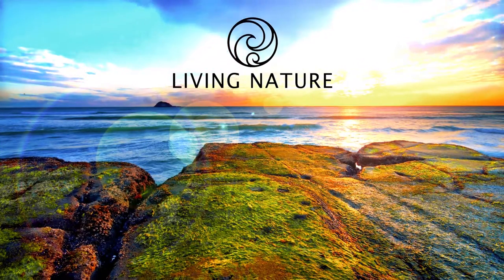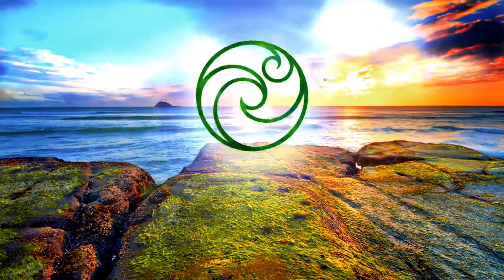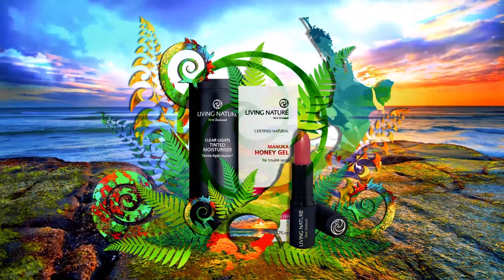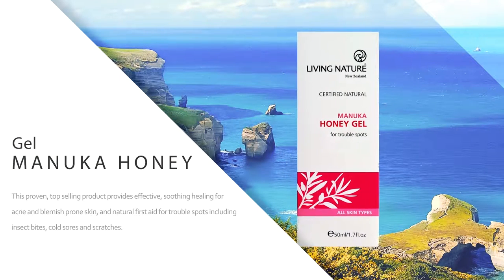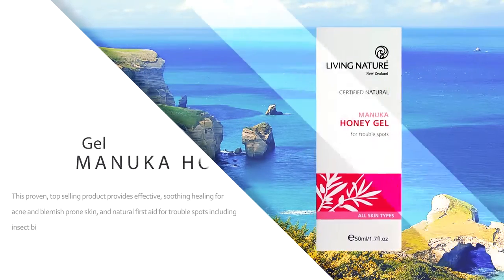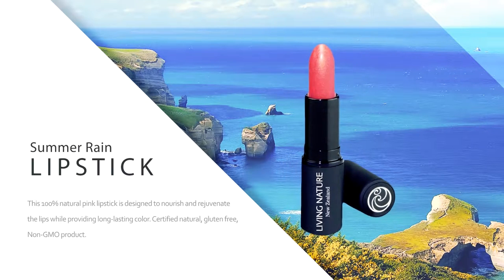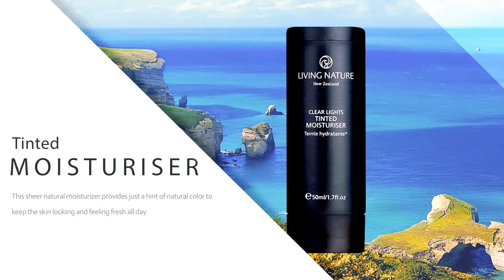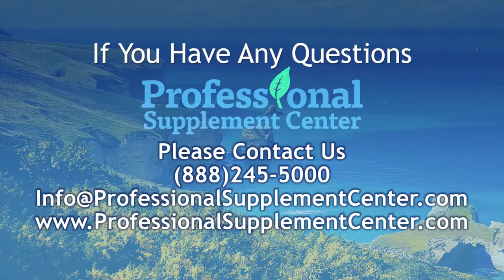Living Nature - Natural Skincare: Manuka Honey Gel, Tinted Moisturiser, Long Lasting Lipstick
Living Nature is a certified natural skincare and cosmetic line manufactured in New Zealand. All Living Nature’s products are made with 100% natural botanicals that include manuka oil, active manuka honey and the earth’s finest minerals to promote healthy vibrant skin and natural beauty.

 Customer best products from Living Nature:

Manuka Honey Gel – This proven, top selling product provides effective, soothing healing for acne and blemish prone skin, and natural first aid for trouble spots including insect bites, cold sores and scratches. This potent blend combines antimicrobial manuka honey and manuka oil to protect, cleanse, heal and soothe the skin. UPC 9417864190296, UPC 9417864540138,

Tinted Moisturiser Day Light – This sheer natural moisturizer provides just a hint of natural color to keep the skin looking and feeling fresh all day. Active manuka honey provides nourishment, while natural minerals provide a perfect medium shade of color. UPC 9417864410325

Lipstick Summer Rain – This 100% natural handcrafted pink lipstick is designed to nourish and rejuvenate the lips while providing long-lasting color. UPC 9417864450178